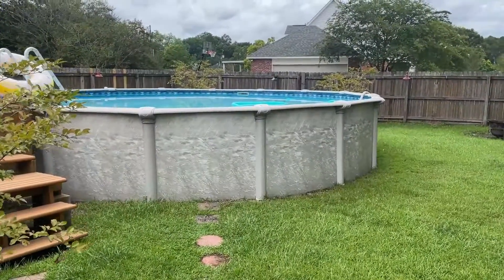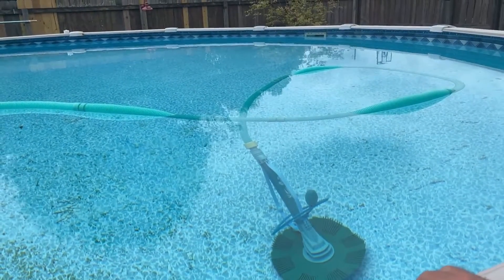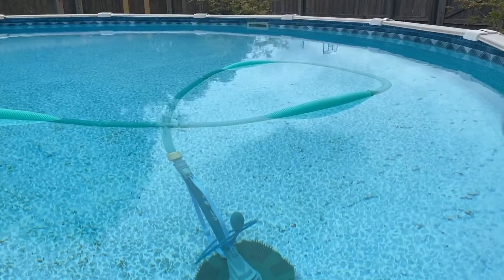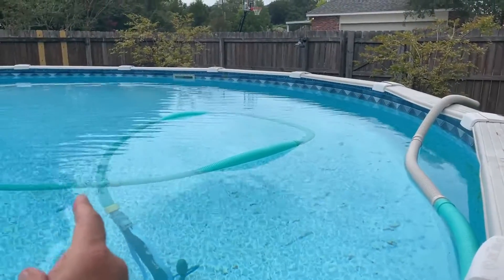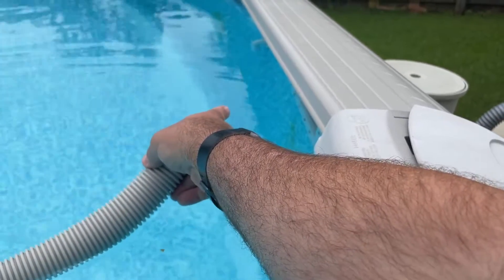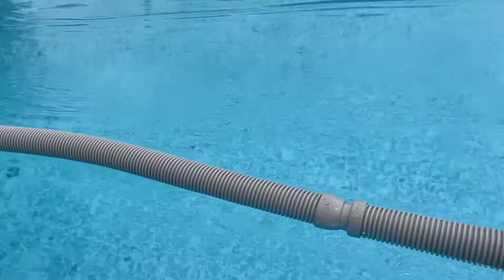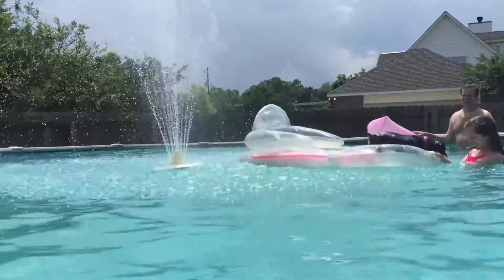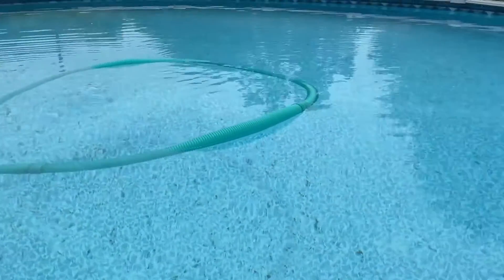How to Quickly Sweep a Pool and Get Air Out of Hose (Easy Trick)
How to Sweep a Pool - How to Get Air Out of Hose (Easy Trick) There is a really easy way to get the air out of your pool vacuum hose when you are trying to sweep and clean your pool. Watch this video to learn this easy trick.

XtremepowerUS Premium Automatic Suction Vacuum-generic Climb Wall Pool Cleaner Sweeper In-Ground Suction Side + Hose Set
by XtremepowerUS

How to Level the Ground for a Pool Without Digging - (A Helpful Step by Step Guide)